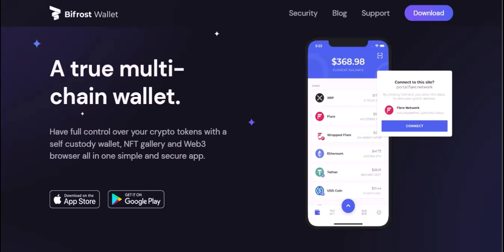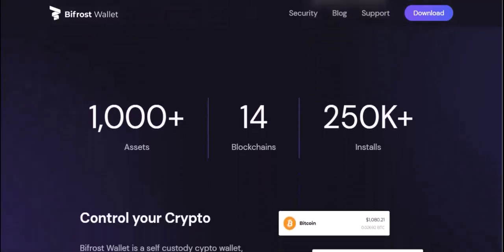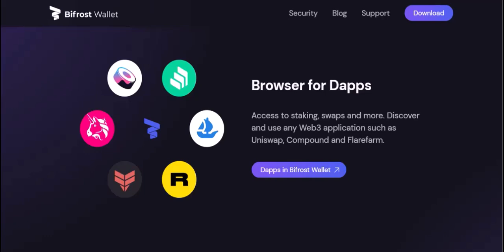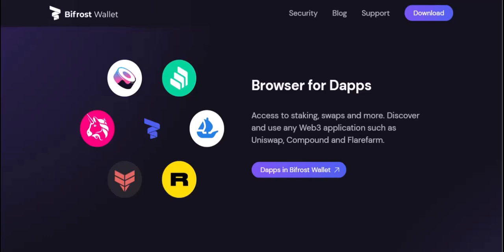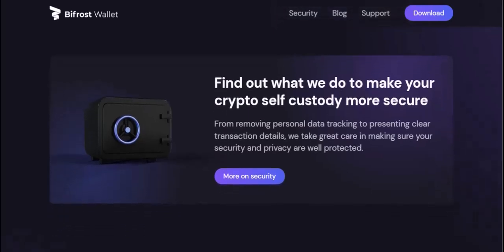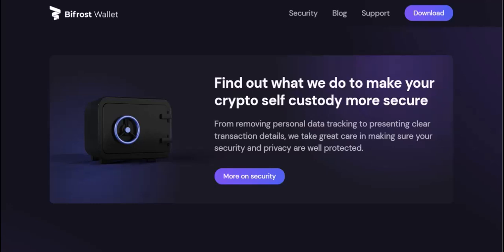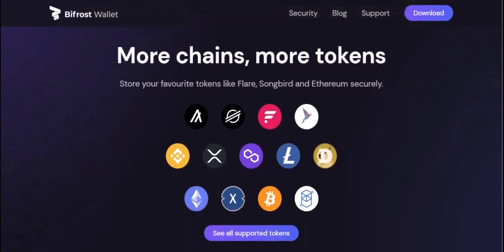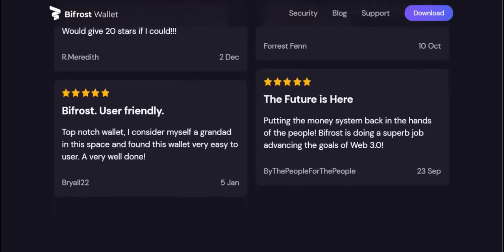How to transfer from Coinbase to Bifrost Wallet?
In this video we talk about How to transfer from Coinbase to Bifrost Wallet